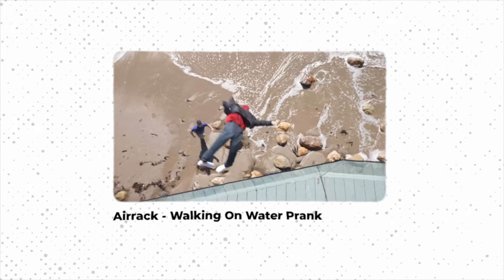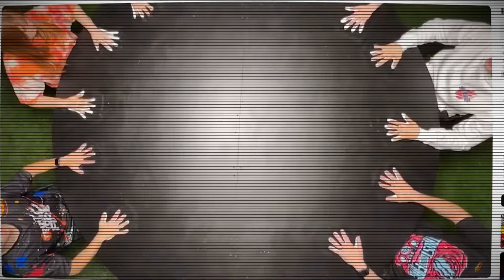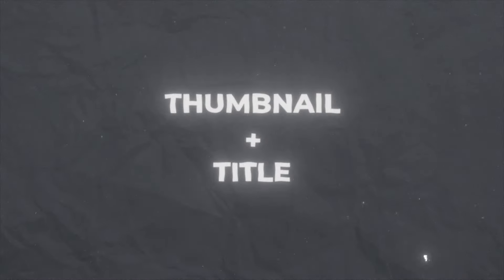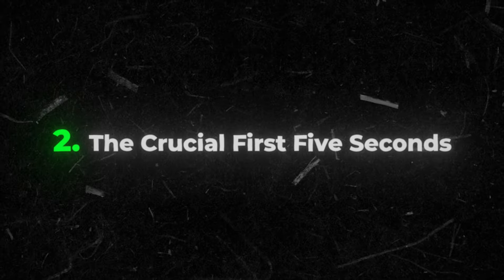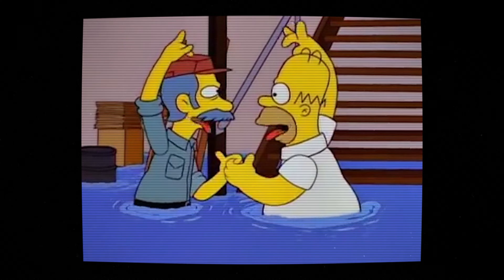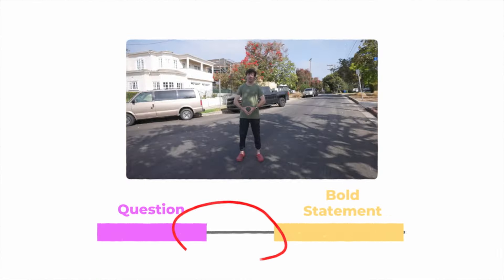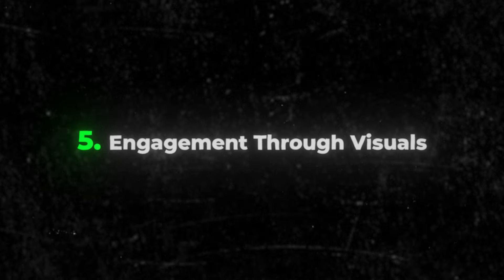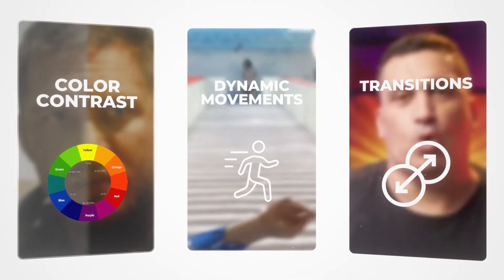How to Make a KILLER Youtube Intro (2024 Algorithm)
Ever wonder why some YouTube intros have you hooked like a cliffhanger in a season finale? It’s because there’s a method to the madness. Across the board, creators are launching into stardom, not just by chance, but by nailing that crucial intro. It’s no fairy tale; a dynamite start can make your video the next viral sensation or... a near miss. Now, here’s the twist - it’s not wizardry or luck, but a blend of art and science. A six-step formula that turns intros into gold. Stick around as we unravel this game-changer, piece by piece, and turn those first seconds into your channel's launch pad.

1. Craft Titles & Thumbnails Like Netflix
2. The Crucial First Five Seconds
3. Storytelling and Pacing
4. Curiosity Gaps and Input Bias
5. Engagement Through Visuals
6. Inspiration

If you want to take your channel to the next level and need Thumbnail Designs, Video Editing, Script Writing, Consulting, etc. then sign up below.

✍️  Owner/Founder of Hipp Media  ✍️